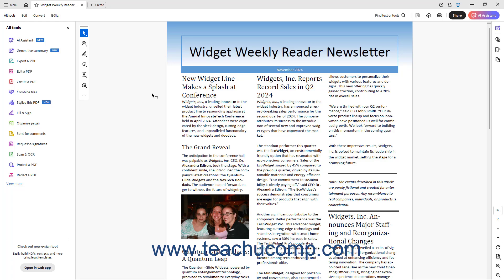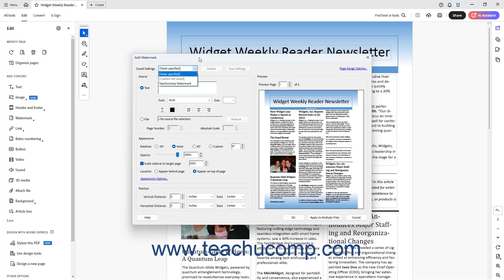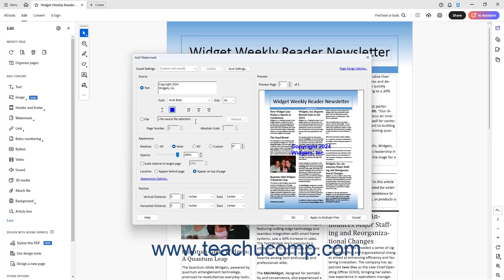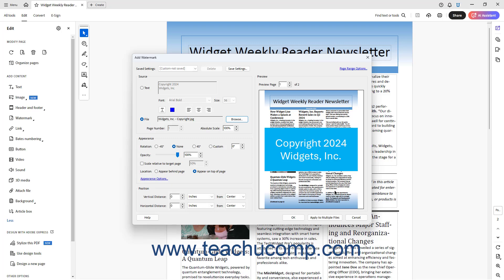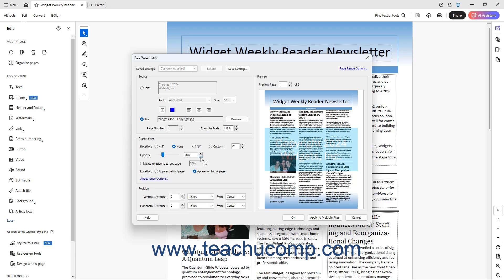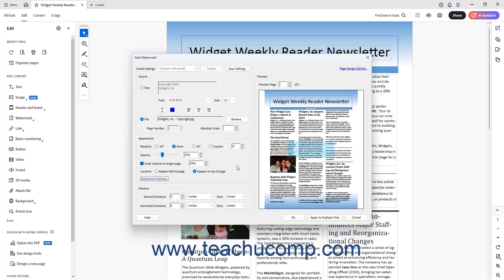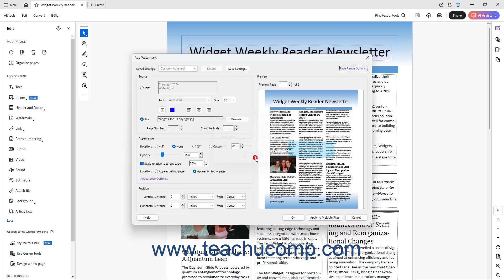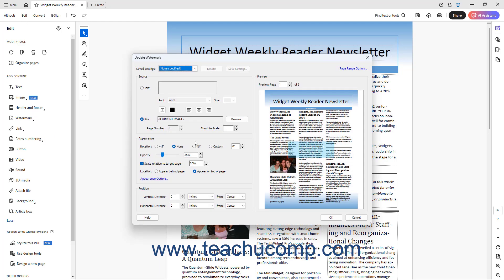Acrobat Tutorial: Adding and Removing Watermarks - Adobe Acrobat Training Course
This video shows you how to add a watermark or remove a watermark within a PDF in Adobe Acrobat. This video is from our complete Adobe Acrobat training, _Mastering Acrobat Made Easy_ ™. *To get the full Acrobat training, please visit:*